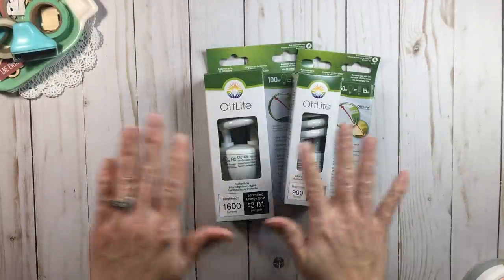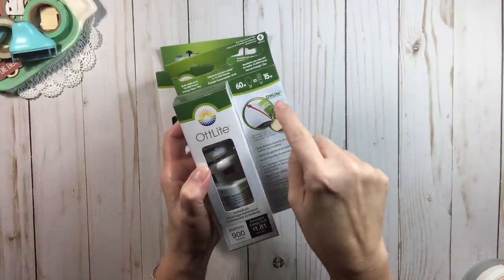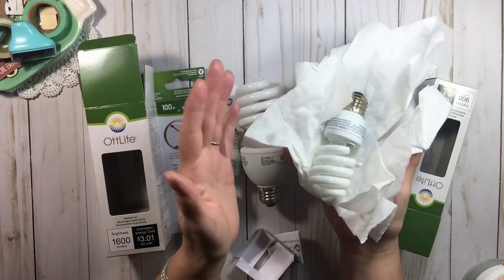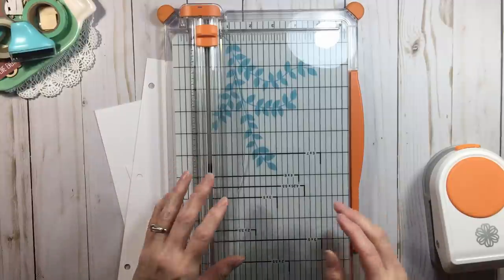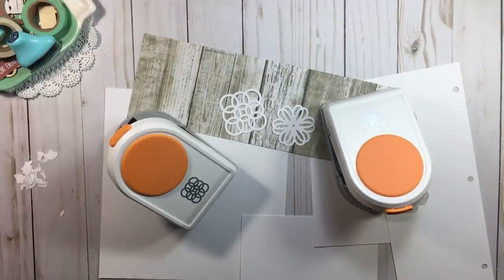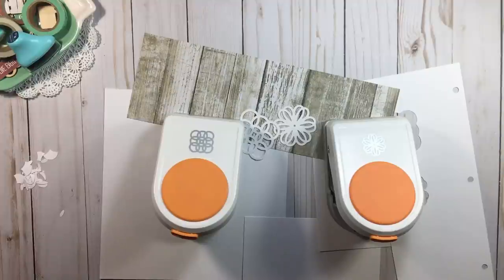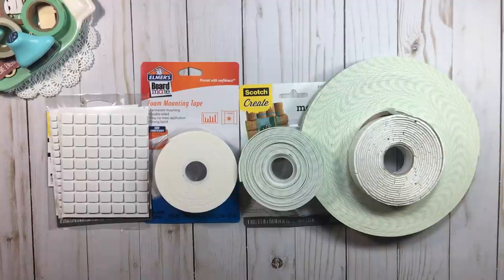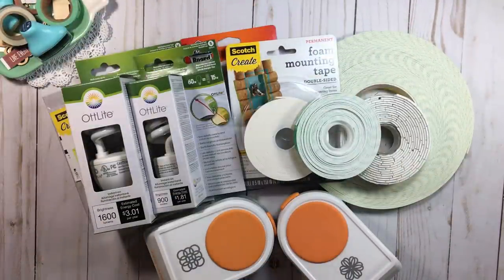Saving Money // Ott, Fiskars & Foam Tape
*** Open below for more VIDEOS and DETAILS/LINKS ***